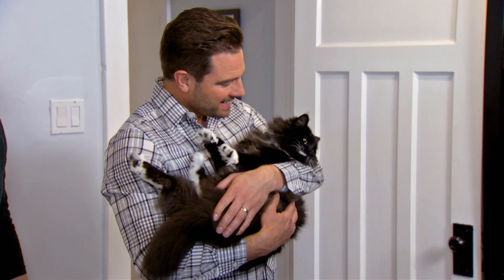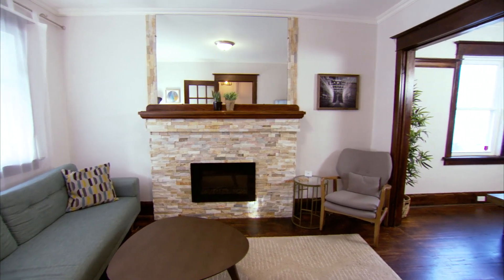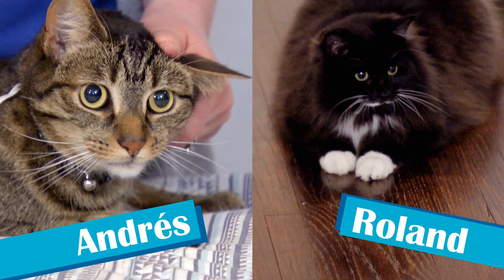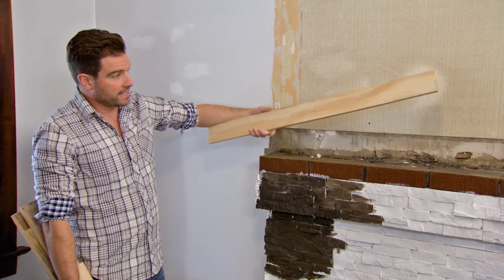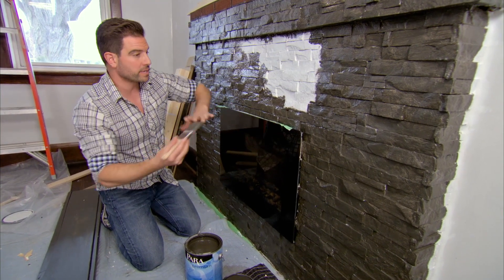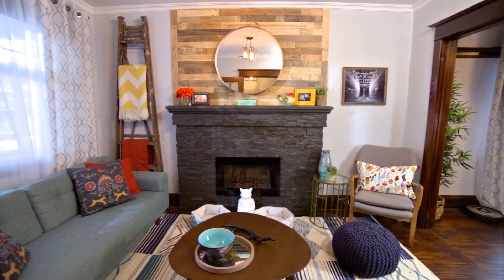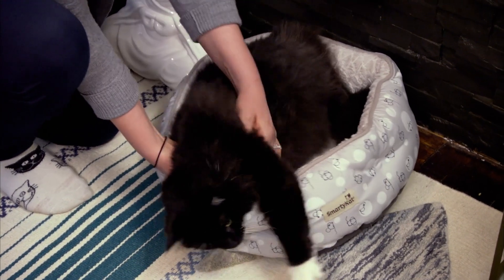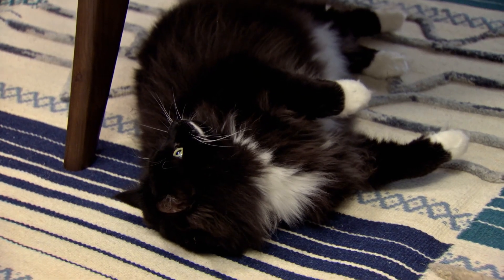Scott’s House Call Season 2: Andrea & Adam (Episode 1)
Looking to update their “90s” living room, Andrea and Adam crave a space they can both enjoy with their 2 cats. Scott shows the homeowners how to update the fireplace and spruce up the space on a budget.